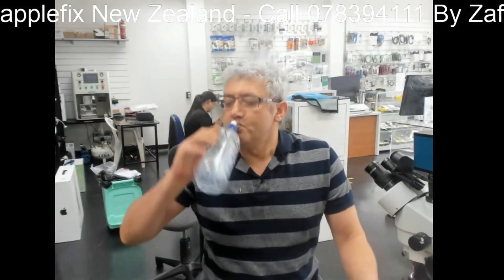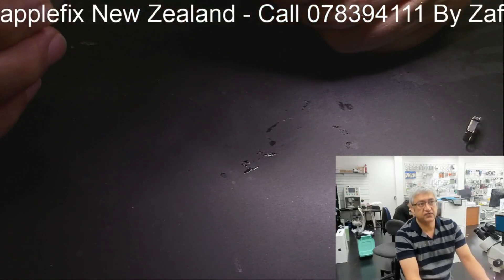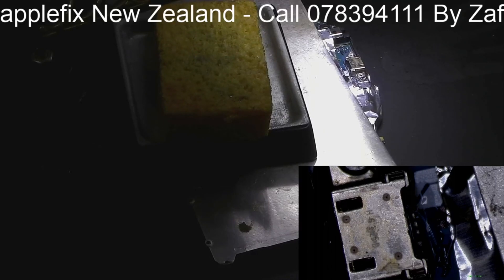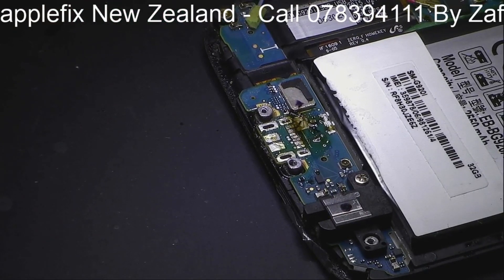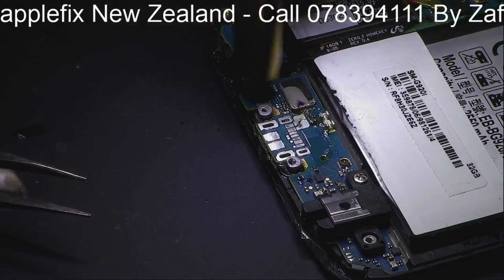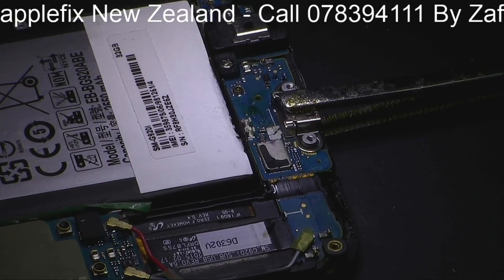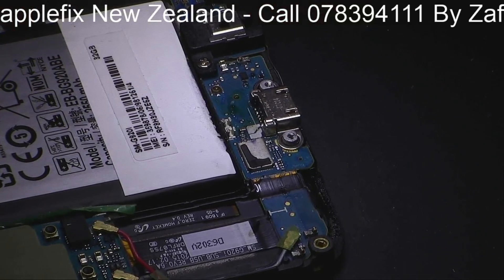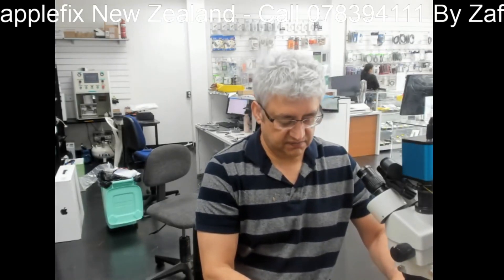Samsung Galaxy Charging port Replacement S6, S7 S7 Edge Soldering Type @ AppleFix New Zealand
Samsung galaxy S Series S6 S7 S7 edge charging ports are soldering type this video is to demonstrate how to replace these charging ports.